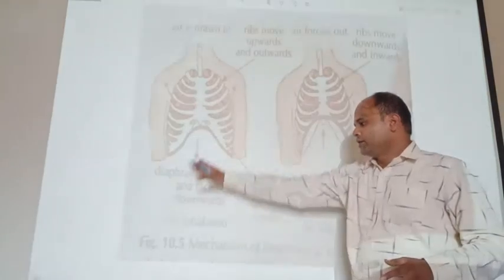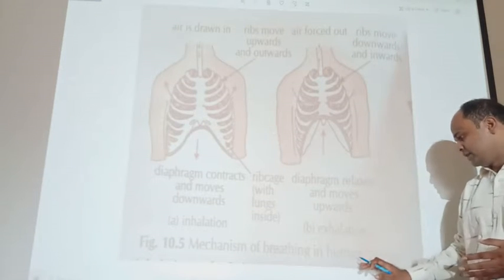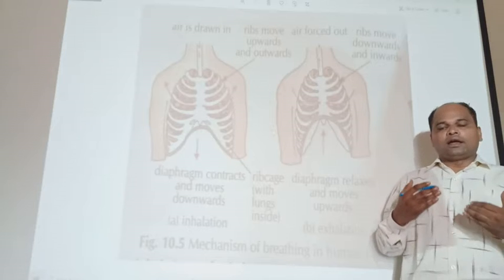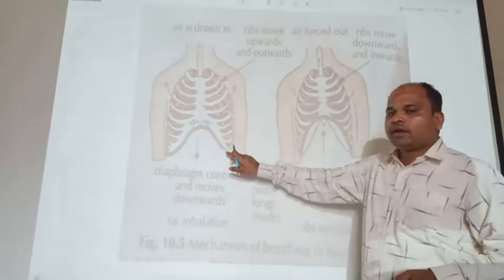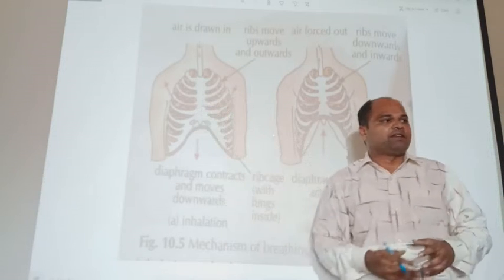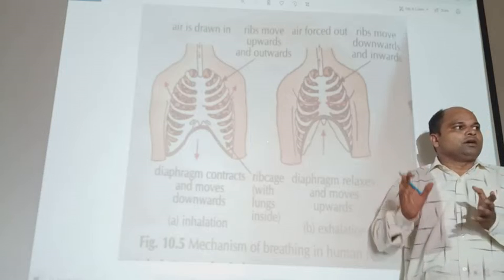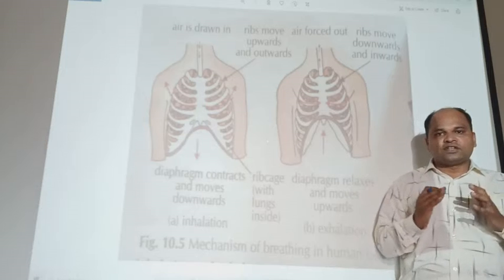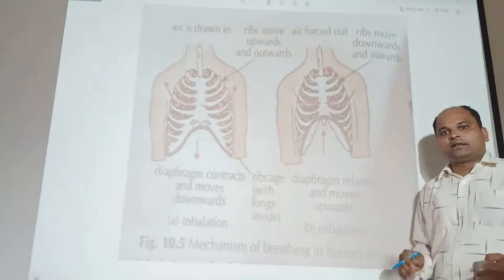MECHANISMS OF BREATHING IN HUMAN BEINGS